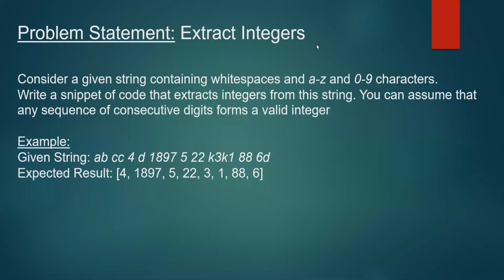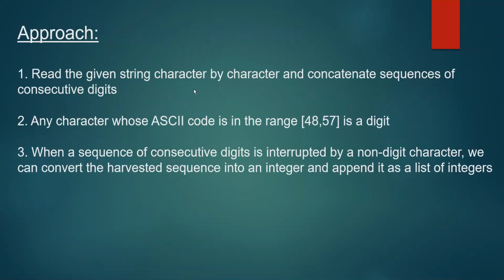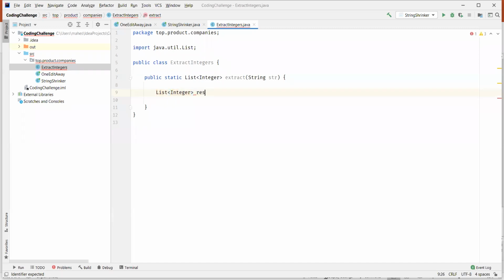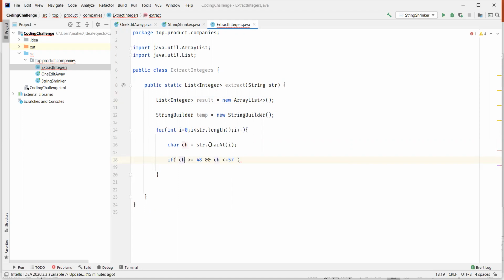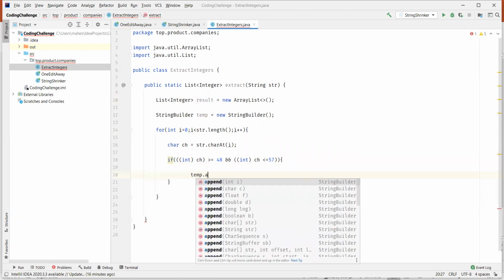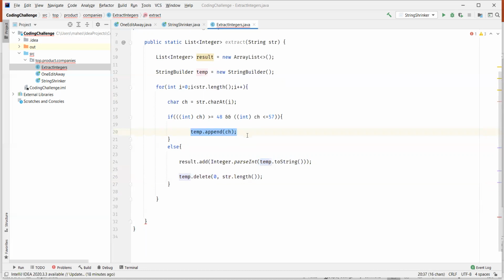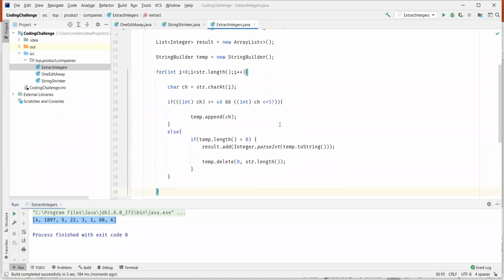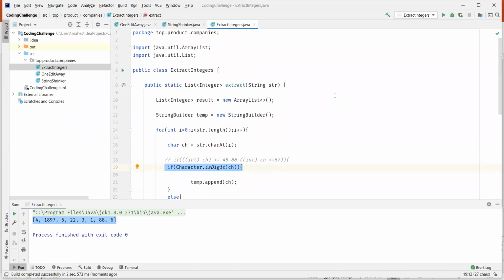Coding Interview Question Asked in Facebook and Adobe - Extracting Integers from a String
This video explains about a coding interview question asked in top product based companies like Facebook and Adobe.

The challenge is about Extracting Integers from a  String i.e, returning the list of integers from a string.